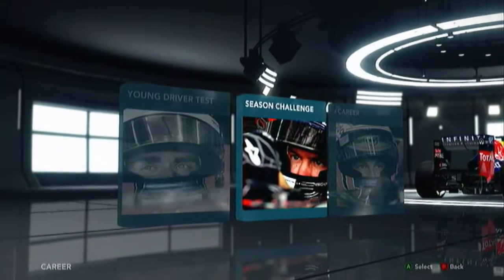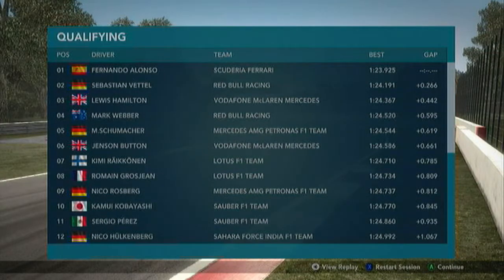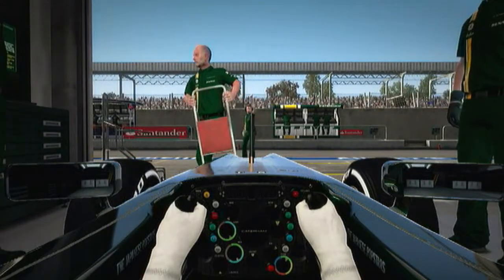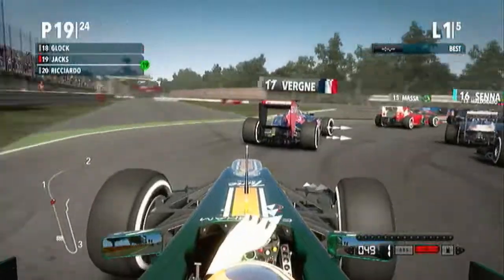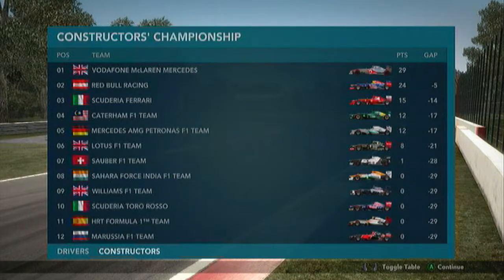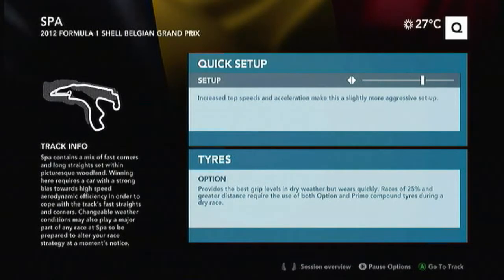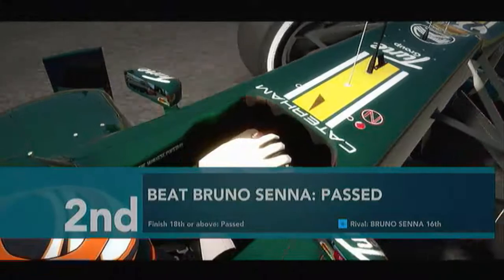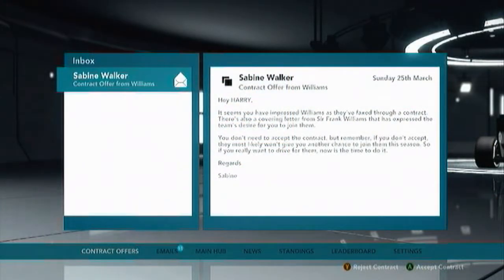F1 2012 - Noble's Season challenge - Episode #1